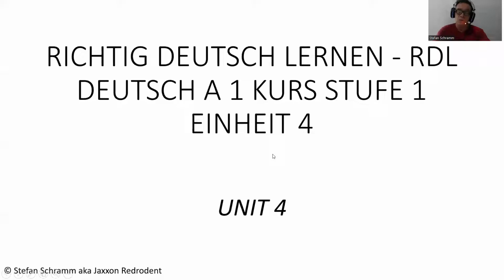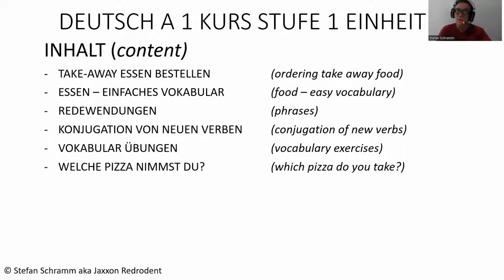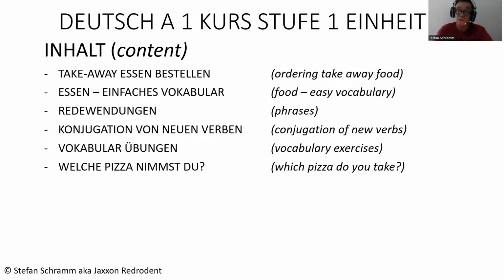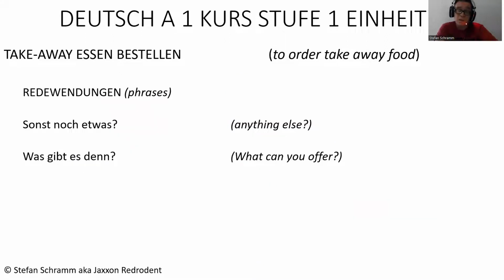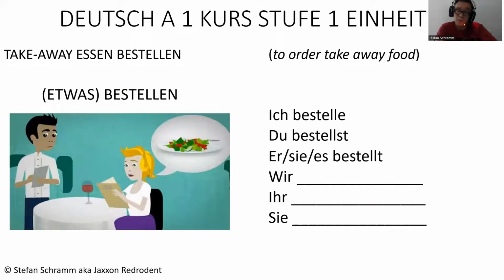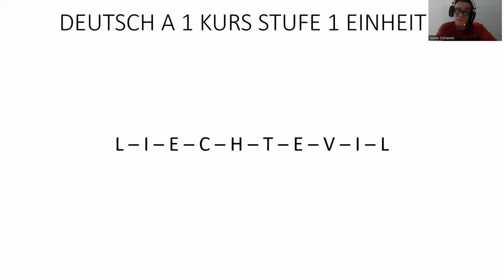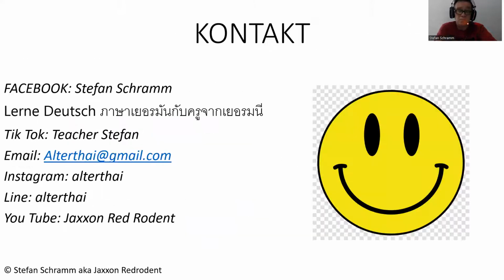Learn German from Native German Teacher A1 Course Summary Take-Away Food exercises and conversation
This fourth unit of the A1 Step ! course is about take away food. You will learn new vocabulary and apply it in exercises and conversations

A1 KURS - STUFE 1 - EINHEIT 4 - ESSEN BESTELLEN